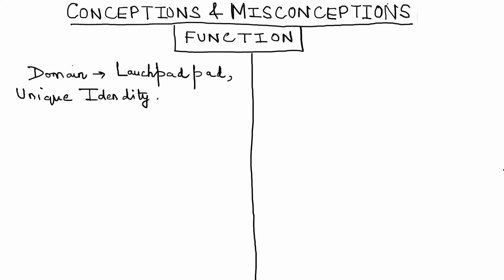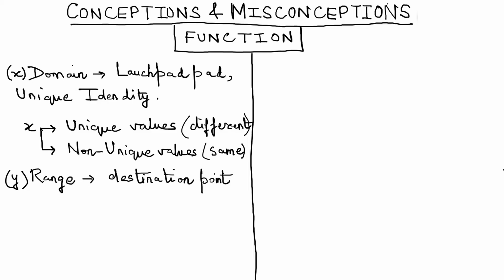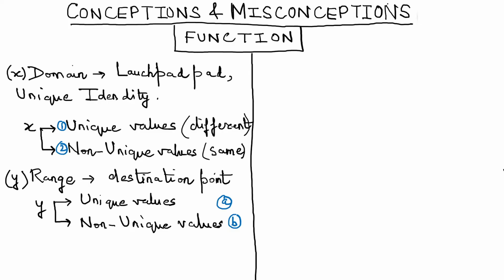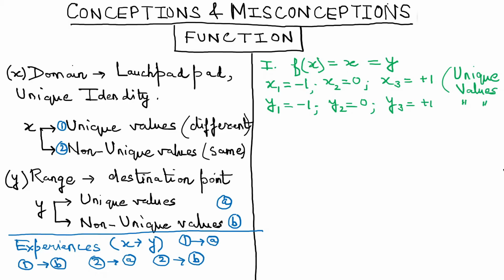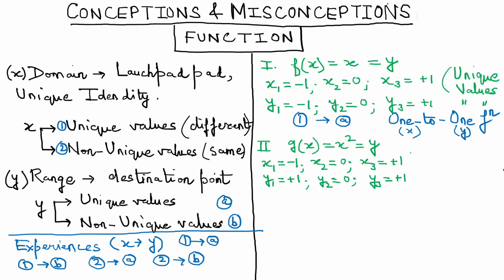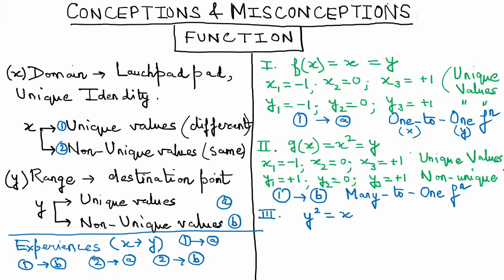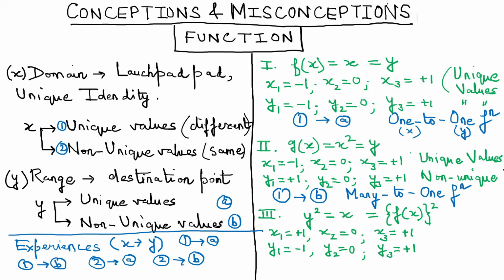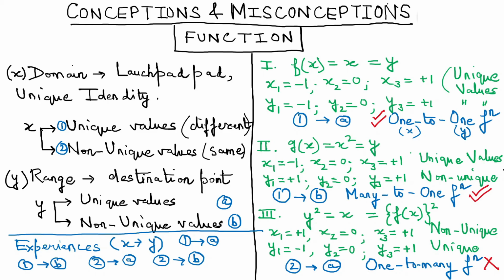What is a Function | Application of Domain & Range | Class 11, 12 & Competitive Exams